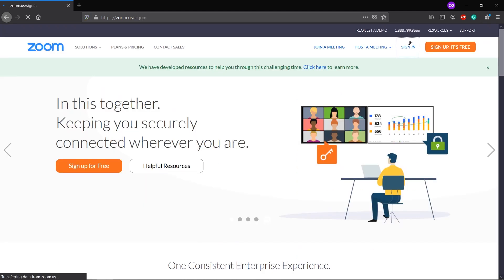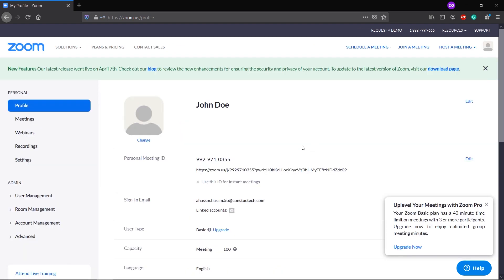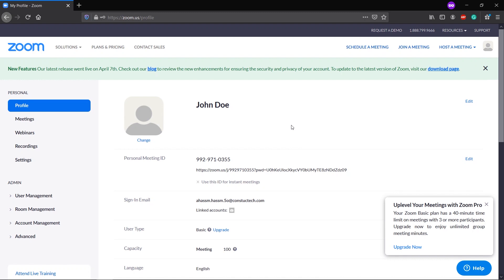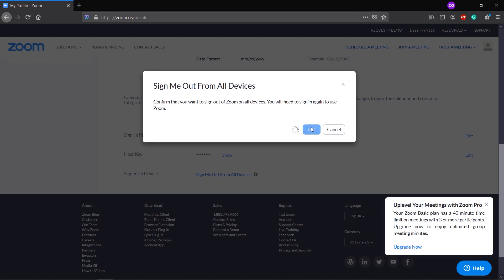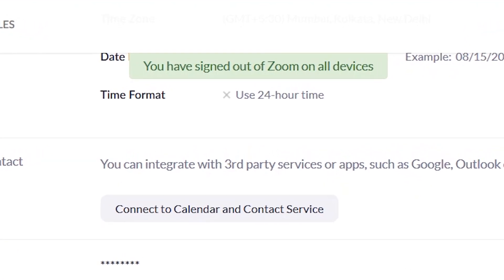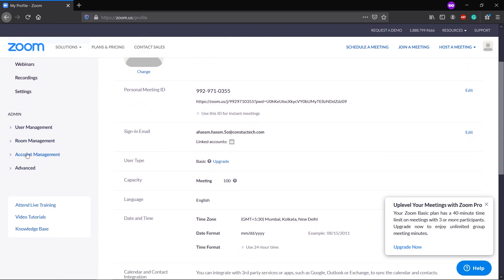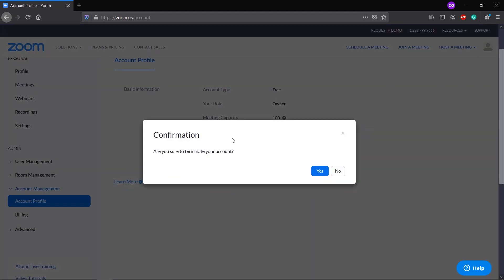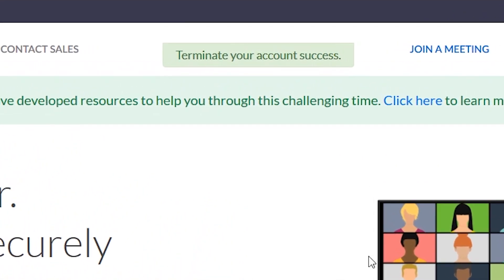DELETE Zoom Account Permanently within 2 MINUTES | Account termination Tutorial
If you are concerned that your data might get stolen and using Zoom was a mistake, log into your account and follow the easy steps to terminate your account permanently. Stay Safe.